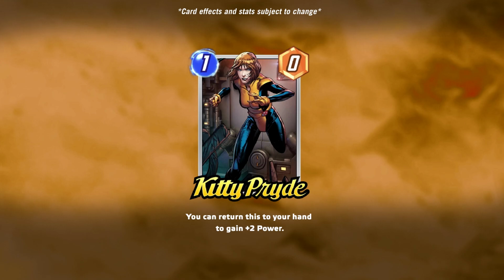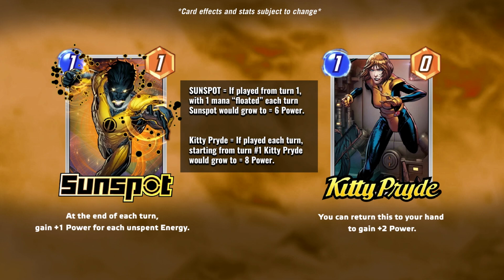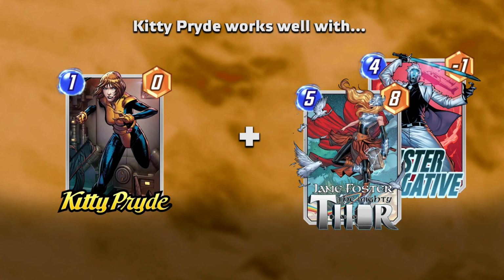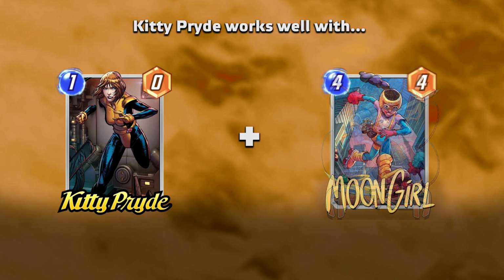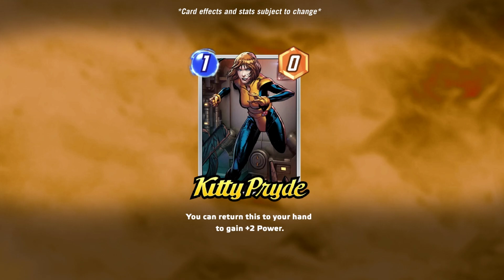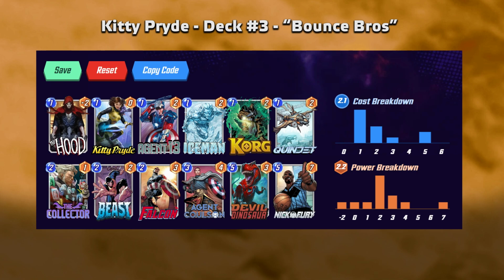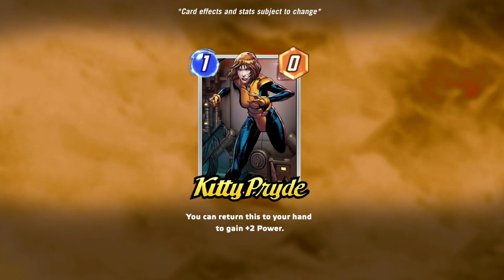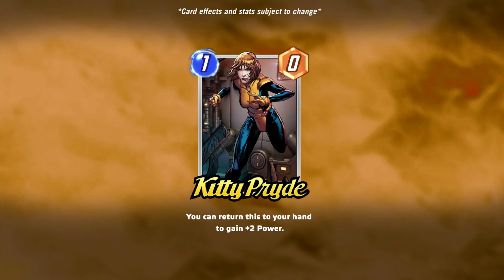Kitty Pryde NEW CARD Pre-Release Review | MARVEL SNAP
Who's excited for Kitty Pryde?!

Wes D4 Best was mentioned in this video for his work on "Bounce Bro" optimization, you can find his work here;

Timestamps;
00:00 - Intro & Overview
01:05 - Vs Sunspot
01:50 - Kitty Pryde is good against...
02:06 - Kitty Pyrde combos & synergies
05:12 - Example Decks for Kitty Pryde
07:20 - Is Kitty Pryde Good?
08:00 - Variant review
09:05 - Should you buy Kitty Pryde?